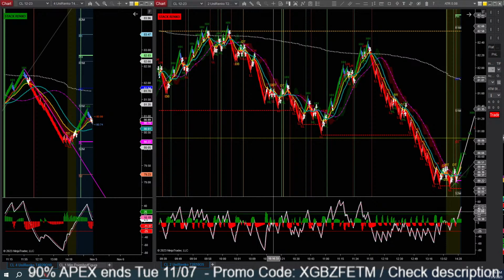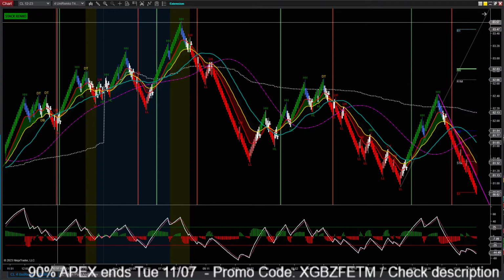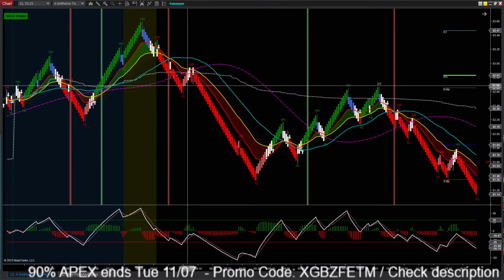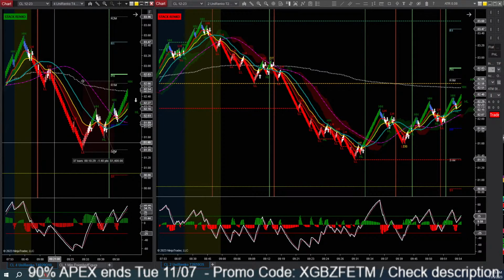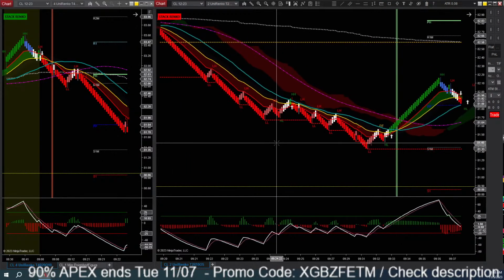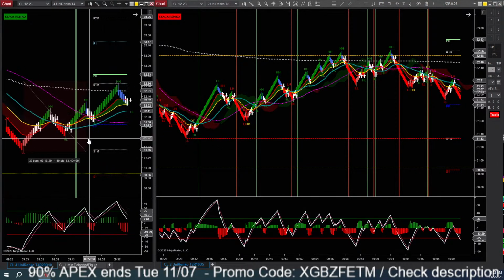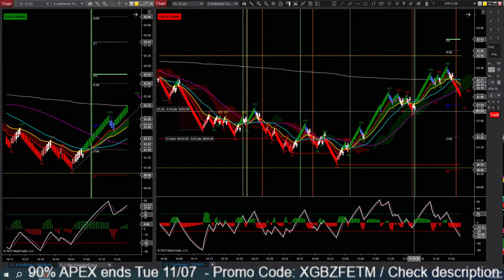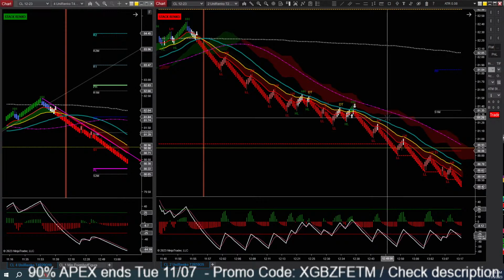How to use anchor charts for Renko Setups in the Trigger Charts